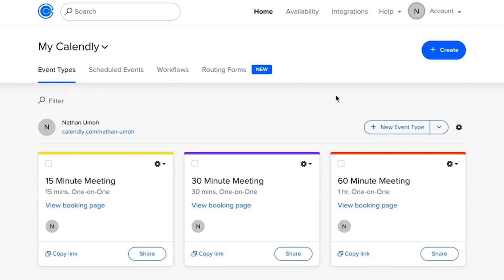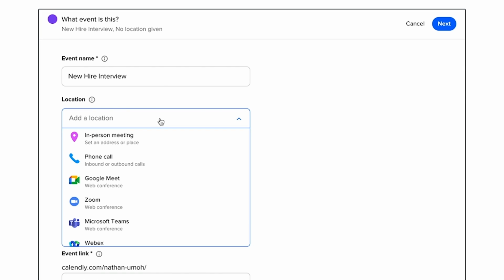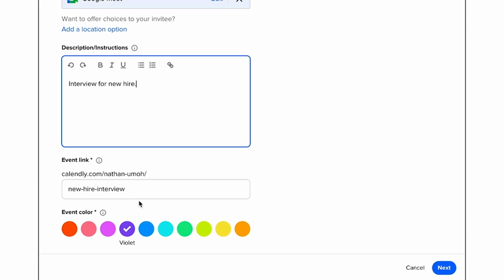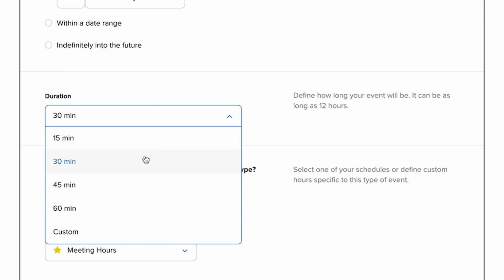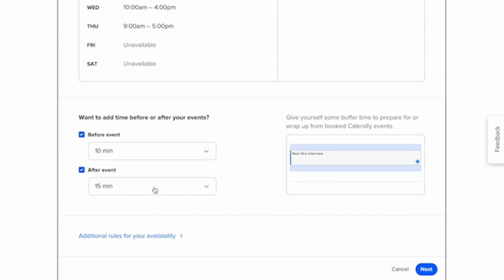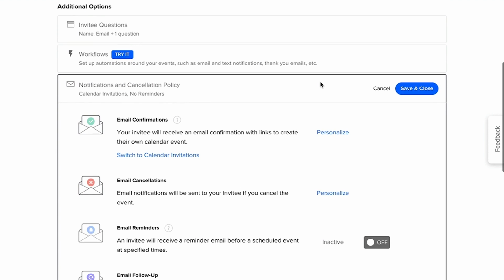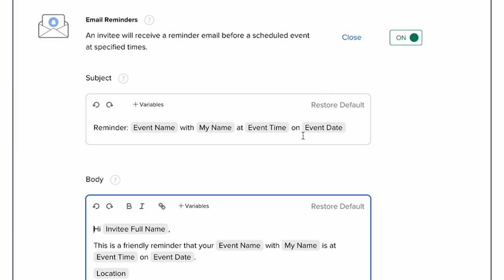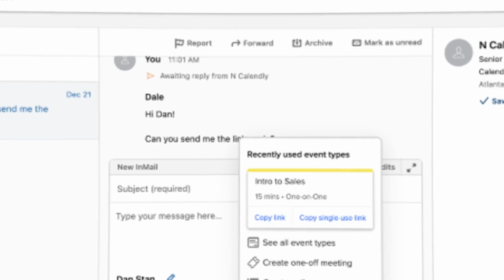How to Use Calendly to Schedule Interviews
Finding the right candidates for your open positions is a time-consuming process. Thankfully, setting up interviews in Calendly is anything but. Instead of the tedious back and forth of multiple email threads, learn how to automate scheduling with the Calendly platform.

In this sponsored video, you'll learn how to create an event type, set up bookings, and use notifications in Calendly. You'll also pick up some handy time-saving tips and tricks.

Read more on How to Use Calendly to Schedule Interviews on Envato Tuts+

Envato Tuts+
Discover free how-to tutorials and online courses. Design a logo, create a website, build an app, or learn a new skill